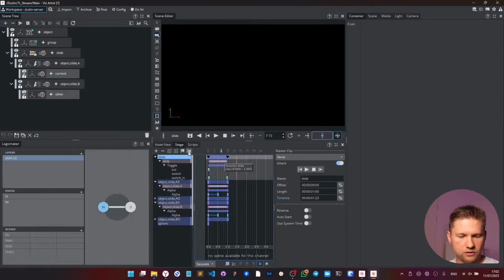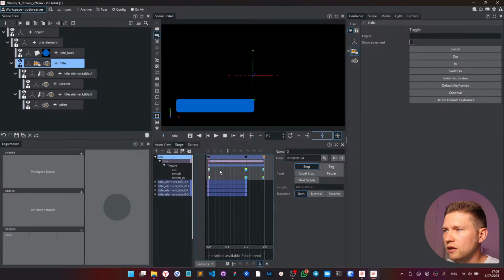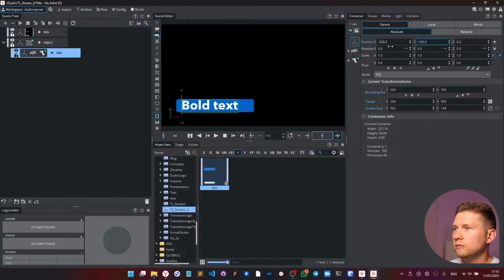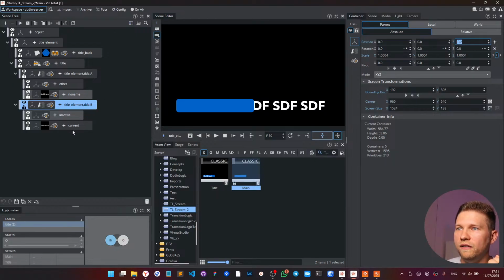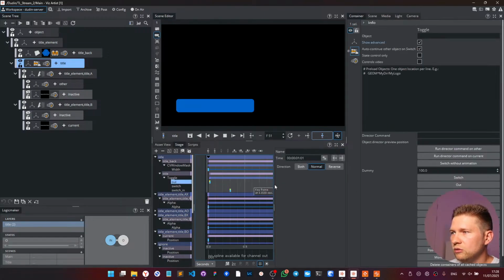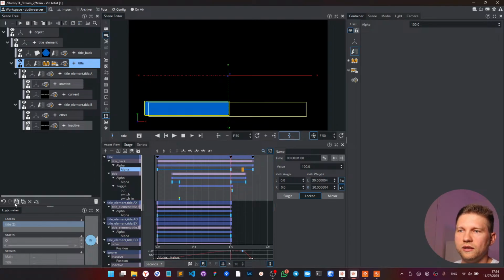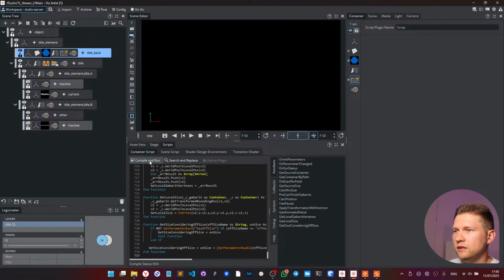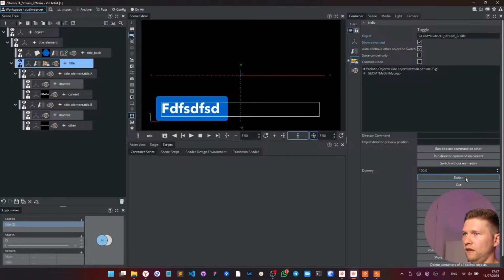Practical Transition Logic in VizArtist 5.3 #2